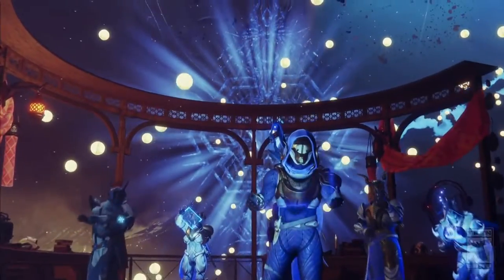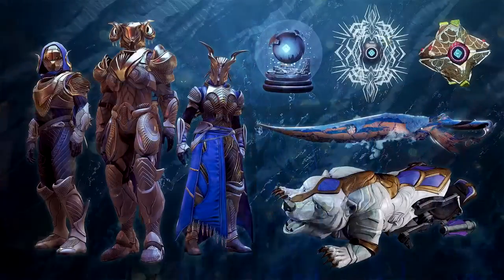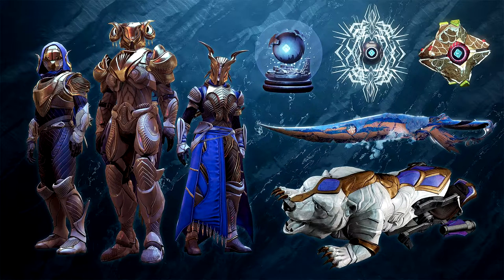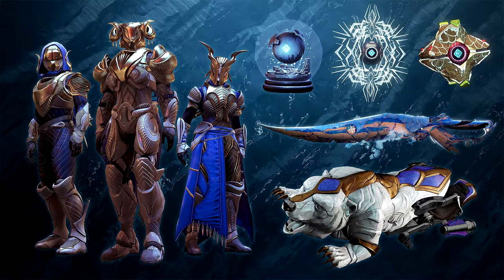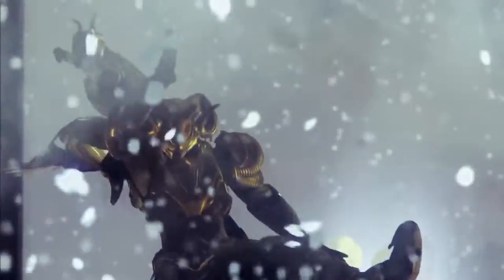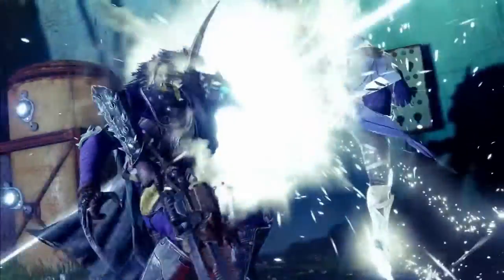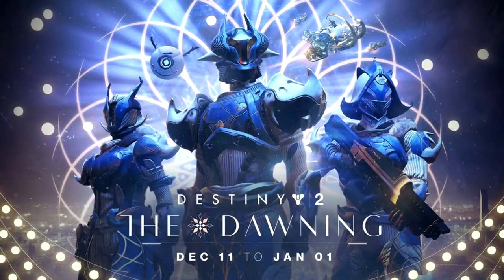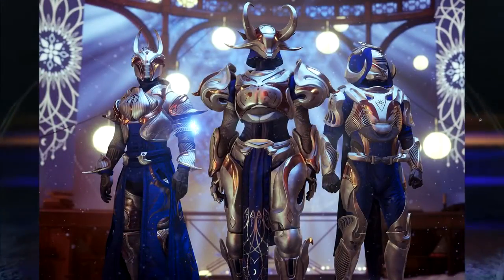The Dawning Expectations | Destiny 2: Season of Dawn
In today's video we will be going through the Dawning. Specifically what I think it will be like and in the next video we will look through the dawning since it's coming out in a few hours so let me know what you guys think about the video and about the dawning in the comments below.